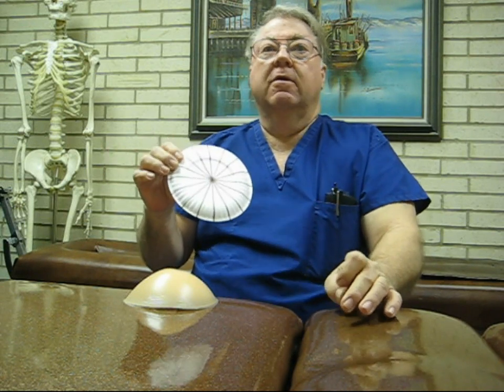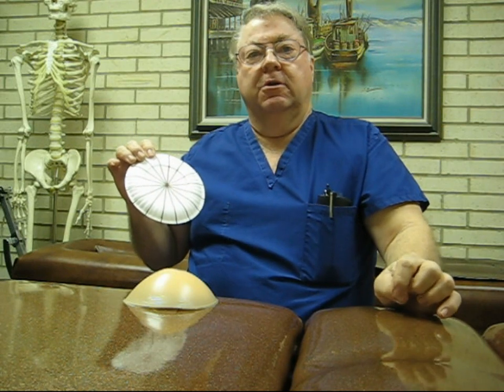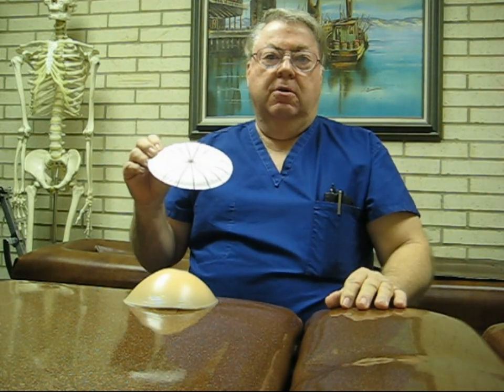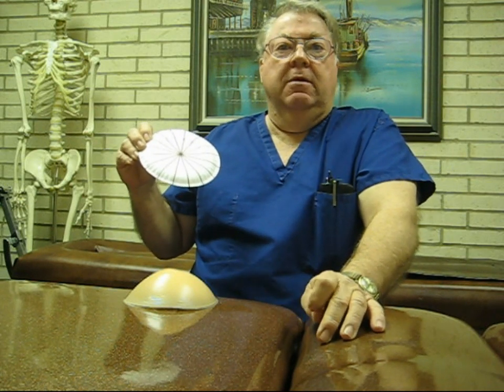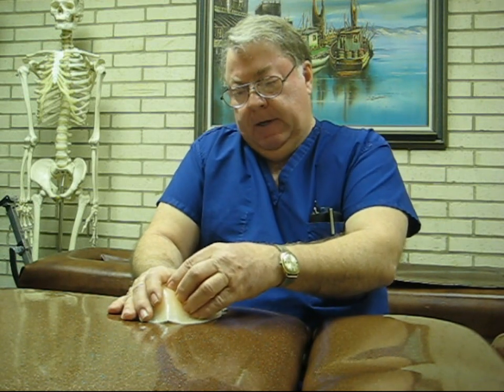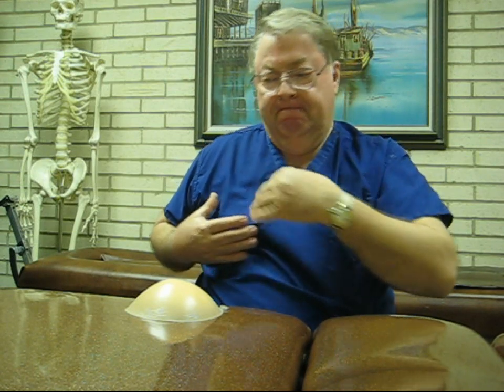The Comprehensive Breast Examination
How to conduct a self-examination of the breasts.